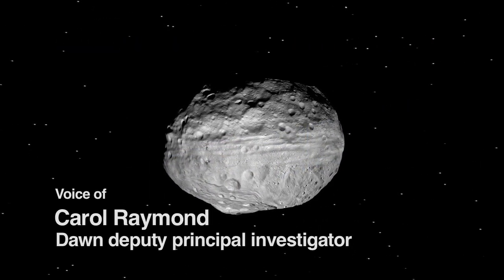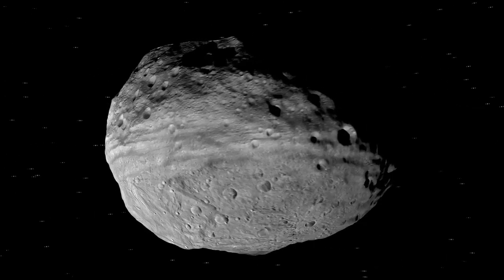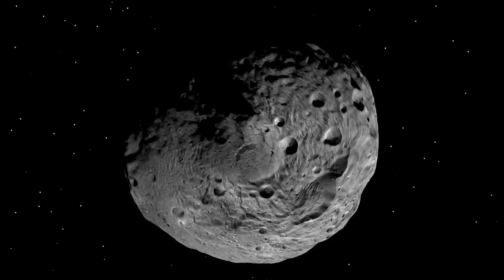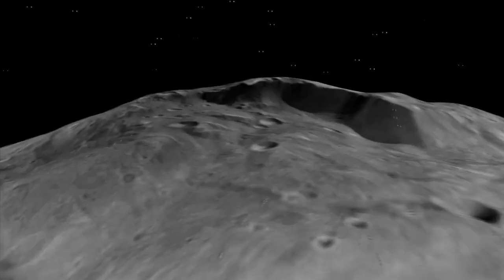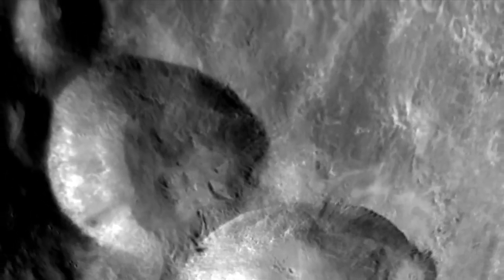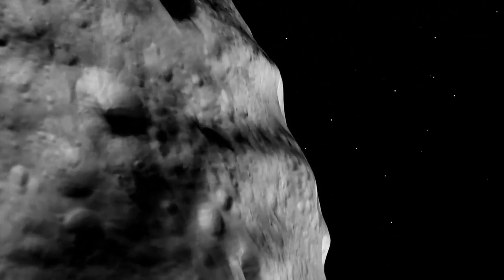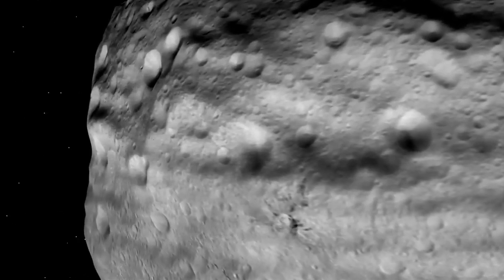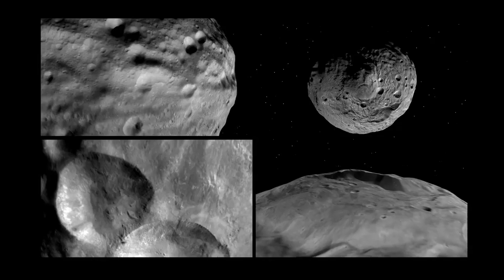NASA's Journey Above Vesta [720p]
A new video from NASA's Dawn spacecraft takes us on a flyover journey above the surface of the giant asteroid Vesta. The data obtained by Dawn's framing camera, used to produce the visualizations, will help scientists determine the processes that formed Vesta's striking features. It will also help Dawn mission fans all over the world visualize this mysterious world, which is the second most massive object in the main asteroid belt.

You'll notice in the video that Vesta is not entirely lit up. There is no light in the high northern latitudes because, like Earth, Vesta has seasons. Currently it is northern winter on Vesta, and the northern polar region is in perpetual darkness. When we view Vesta's rotation from above the south pole, half is in darkness simply because half of Vesta is in daylight and half is in the darkness of night .

Another distinct feature seen in the video is a massive circular structure in the south pole region. Scientists were particularly eager to see this area close-up, since NASA's Hubble Space Telescope first detected it years ago. The circular structure, or depression, is several hundreds of miles, or kilometers, wide, with cliffs that are also several miles high. One impressive mountain in the center of the depression rises approximately 9 miles (15 kilometers) above the base of this depression, making it one of the highest elevations on all known bodies with solid surfaces in the solar system.

The collection of images, obtained when Dawn was about 1,700 miles (2,700 kilometers) above Vesta's surface, was used to determine its rotational axis and a system of latitude and longitude coordinates. One of the first tasks tackled by the Dawn science team was to determine the precise orientation of Vesta's rotation axis relative to the celestial sphere.

The zero-longitude, or prime meridian, of Vesta was defined by the science team using a tiny crater about 1,640 feet (500 meters) in diameter, which they named "Claudia," after a Roman woman during the second century B.C. Dawn's craters will be named after the vestal virgins-the priestesses of the goddess Vesta, and famous Roman women, while other features will be named for festivals and towns of that era.

credit: NASA/JPL-Caltech/UCLA/MPS/DLR/IDA (imagery); DLR (animation)